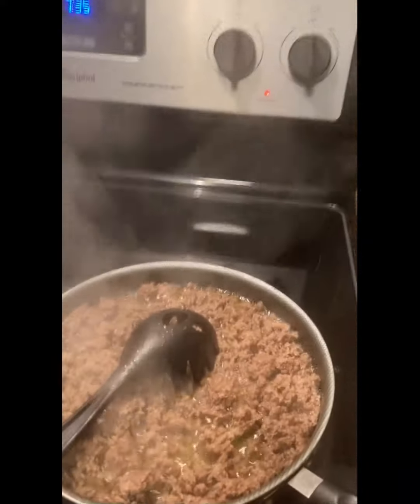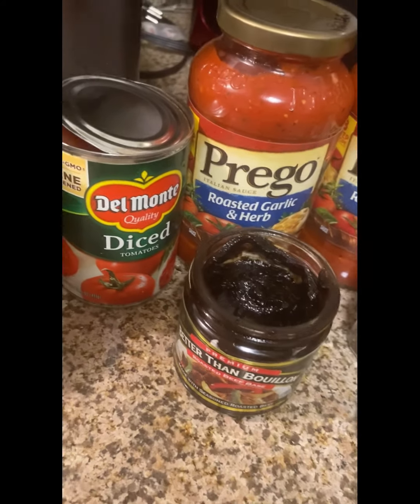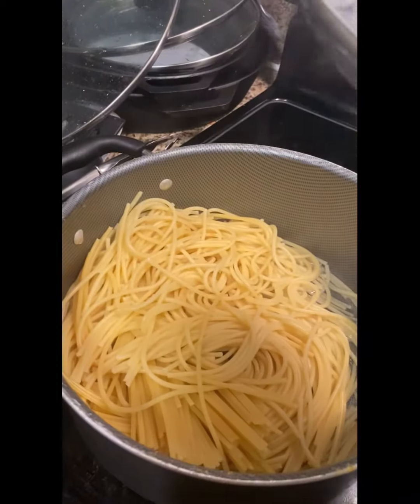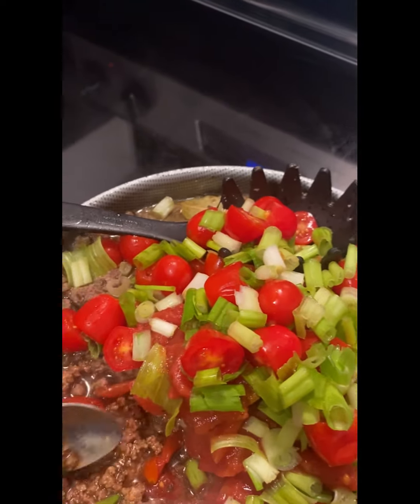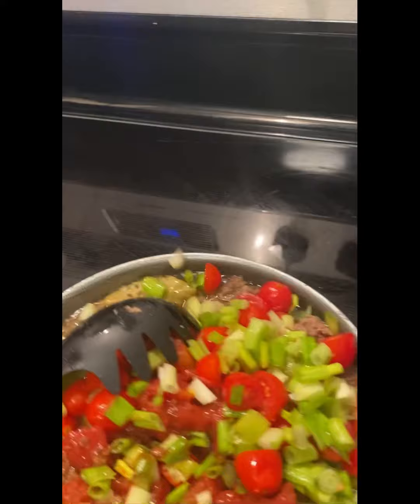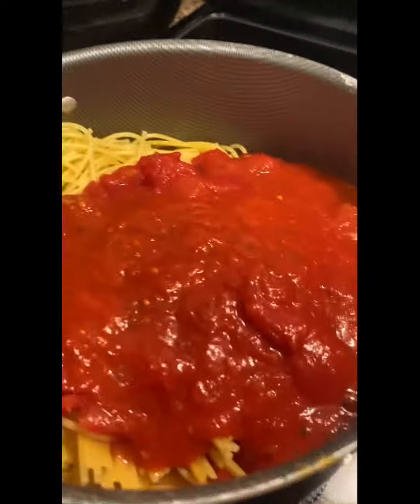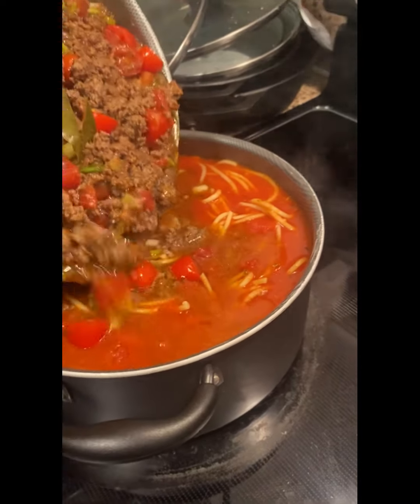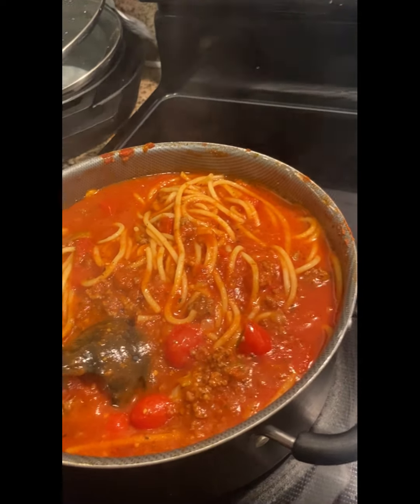Spaghetti 🍝 w/ Rolls & Green Beans | Corniya’s Kitchen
YouTube Channels:
@Corniya'sKitchen
@Corniya&Larry